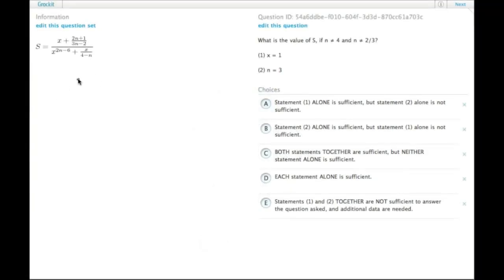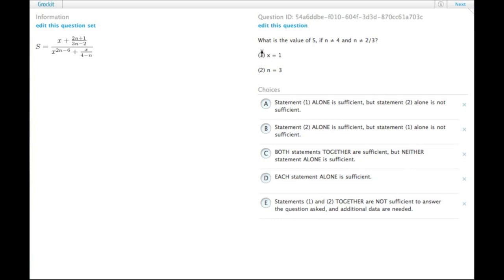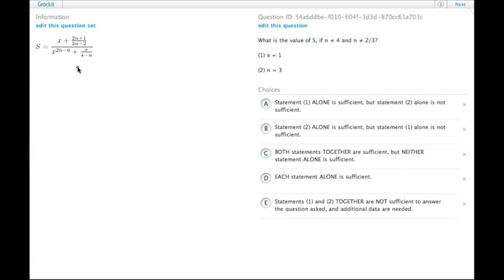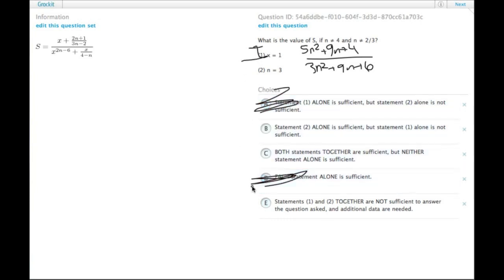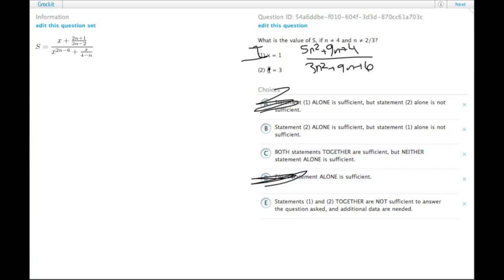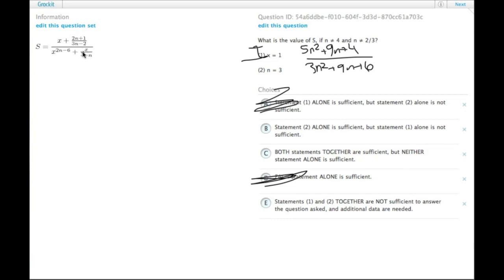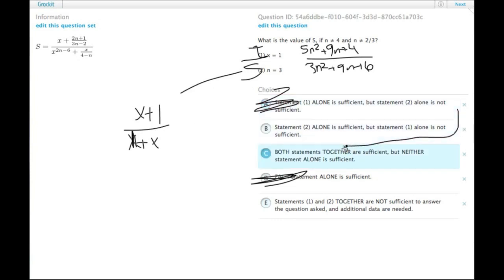Grockit GMAT Quantitative - Data Sufficiency: Question 54a6ddbe